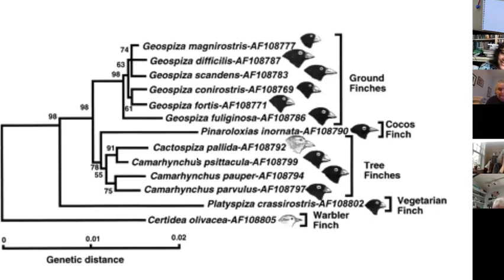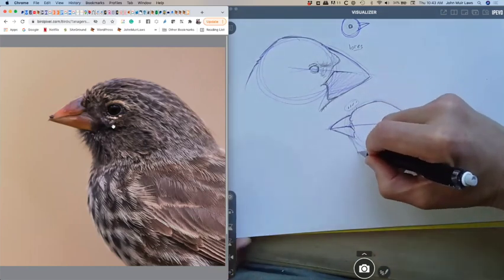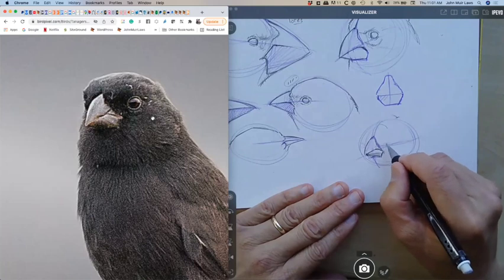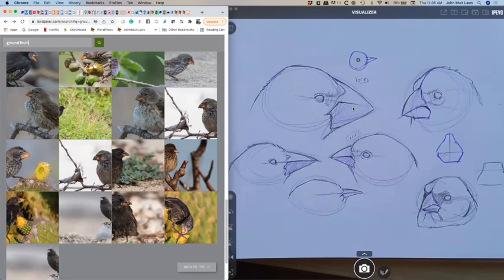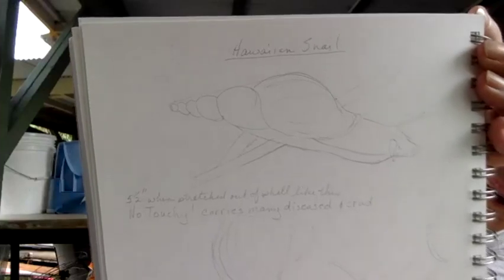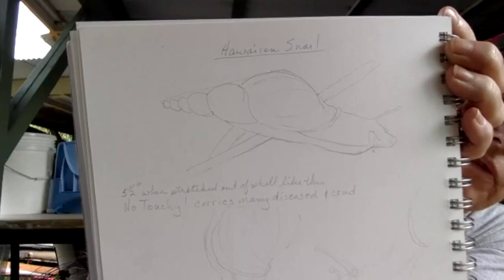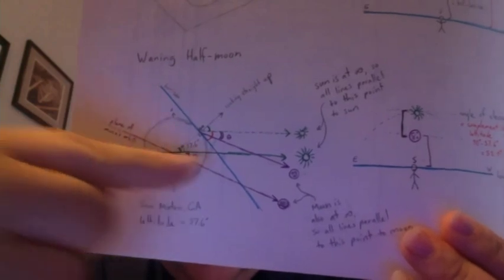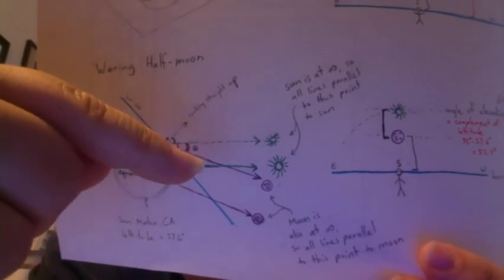The Beak of the Finch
Learn about the amazing radiation of Geospizinae Finches on the Galapagos Islands and how to draw them.